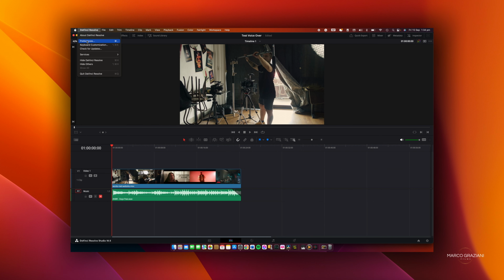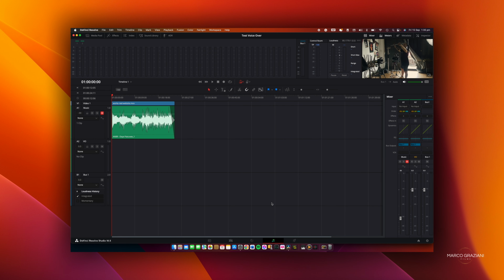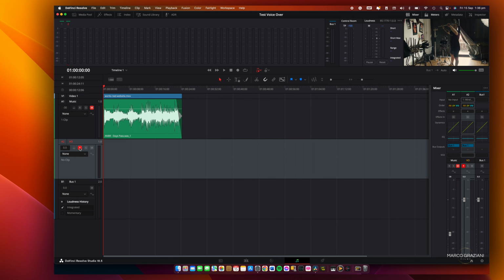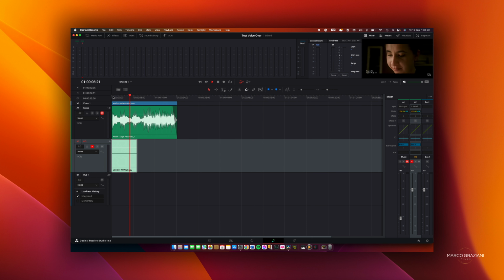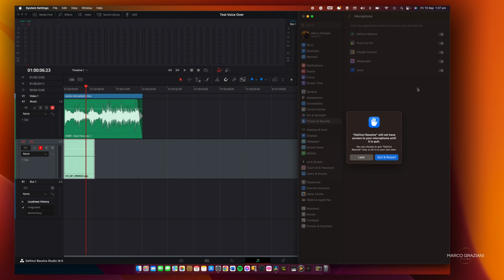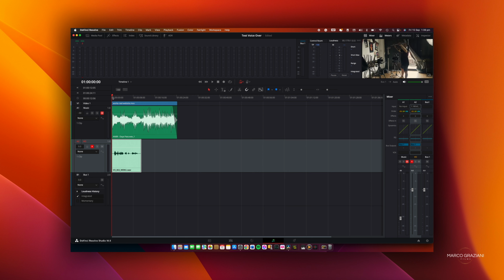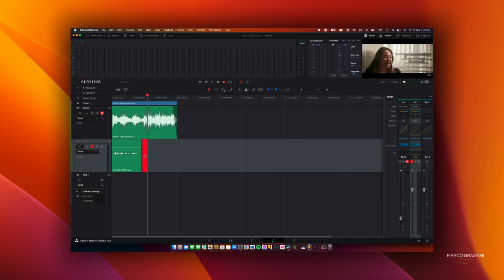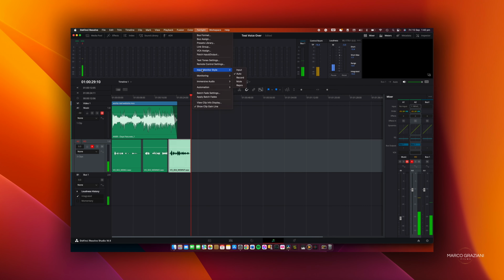Why Your Da Vinci Resolve 18 VOICEOVER is NOT WORKING?! (and How to Fix IT!)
Lets talk DaVinci Resolve 18 VOICEOVER TROUBLESHOOTING!  It took me DAYS to figure out why my VoiceOver would not work! Now I'm sharing why to get your VoiceOver working in DaVinci Resolve.  Let's jump into it!